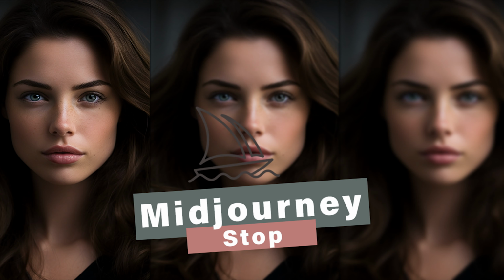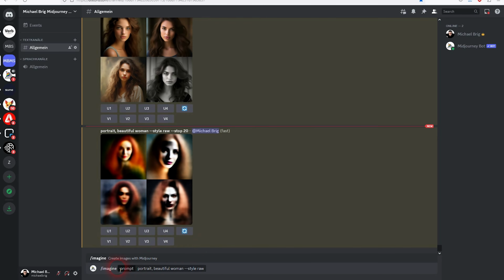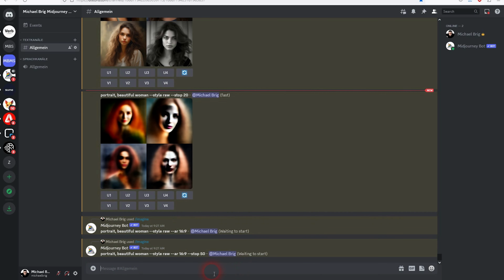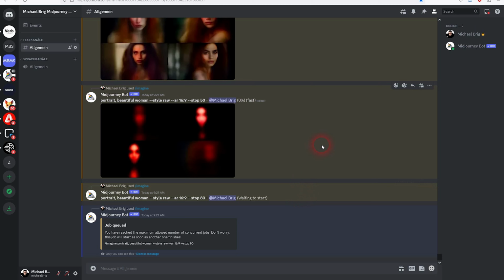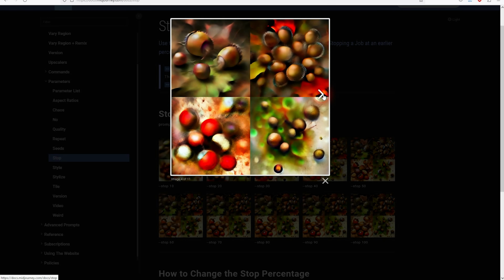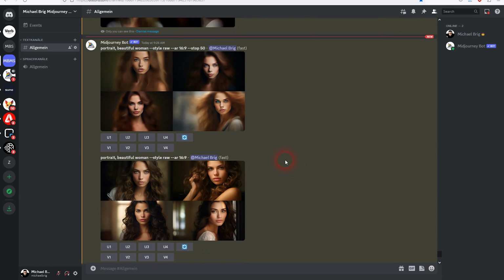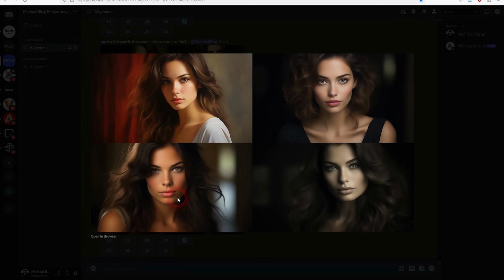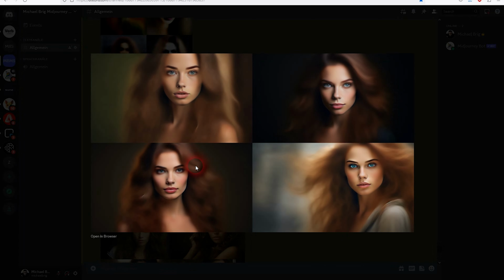How to Use the Stop Parameter in Midjourney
In this tutorial I'll show you how to use the stop parameter in Midjourney.